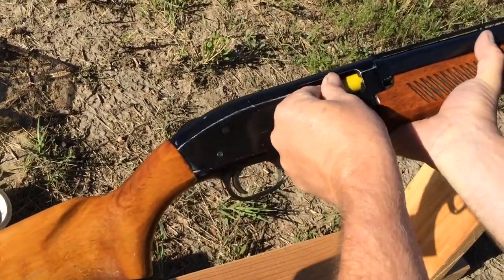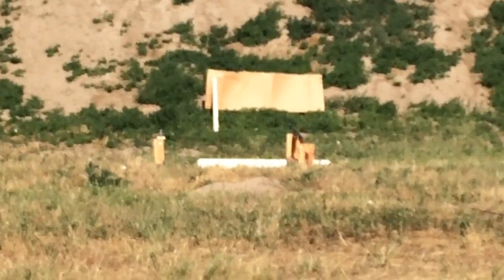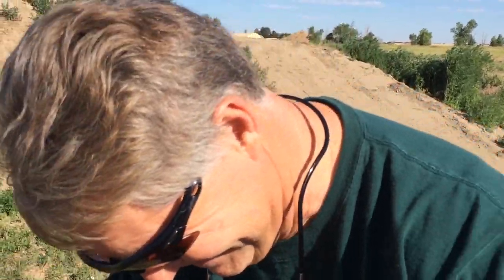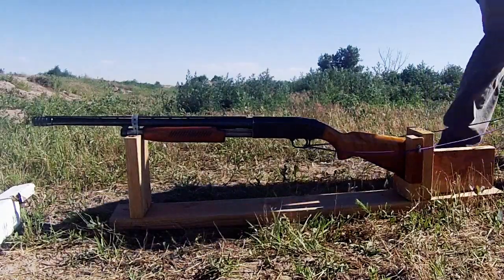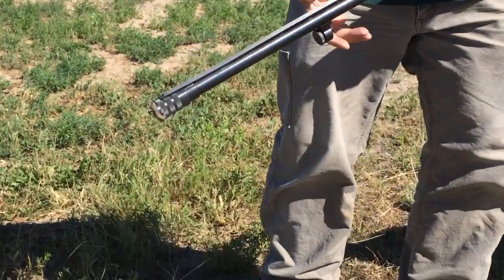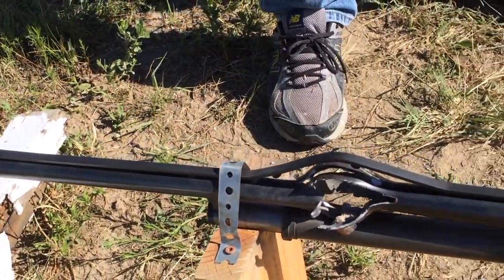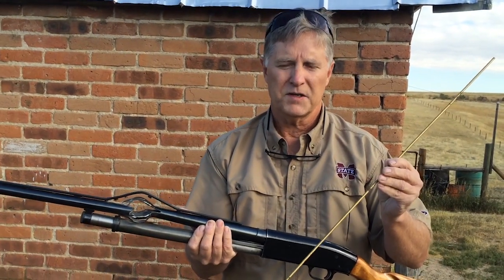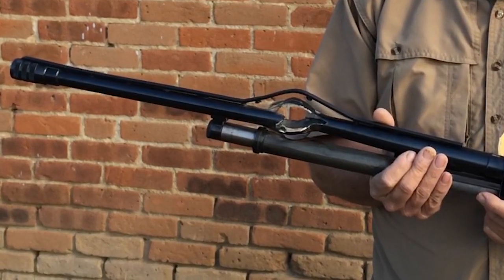Shotgun Explodes! - Outdoors with Trav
In an attempt to create an epic fail shotgun explosion we tried two different experiments. In one we put 2 shotgun shells (a 20 gauge and a 12 gauge) in the barrel of a 12 gauge shotgun. In the other experiment we put mud in the end of the barrel to simulate a barrel obstruction

Outdoors with Trav brings you expert knowledge on making and doing things related to the outdoors.

Trav is a true outdoorsman in the best sense of the word. He has an extensive knowledge of the outside world and an unquenchable thirst in regards to researching, understanding, and implementing practices he has learned in his travels throughout the United States and into South America. He is especially fond of old-fashioned practices that are all but lost. He is a proponent of local sourcing and using whatever resources are available–including modern resources– to get the job done. He is sought after for his extraordinary knowledge, passion, and humor in his presentations.

To contact Trav email him at outdoorswithtrav [at] gmail [dot] com